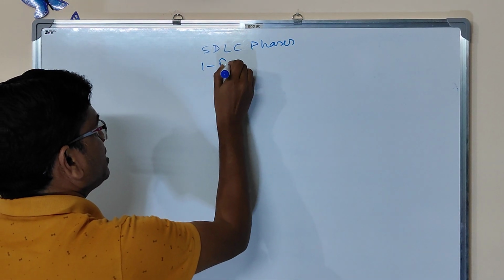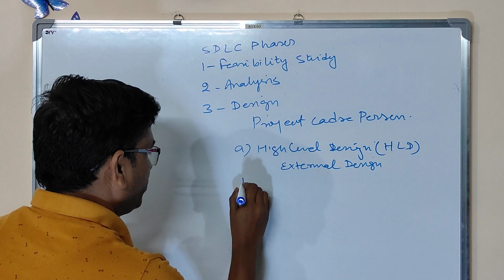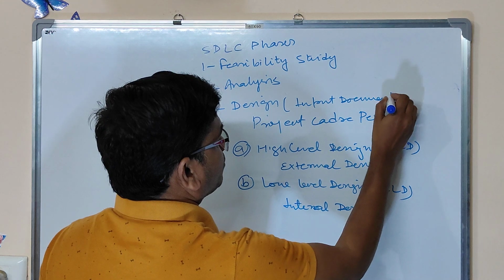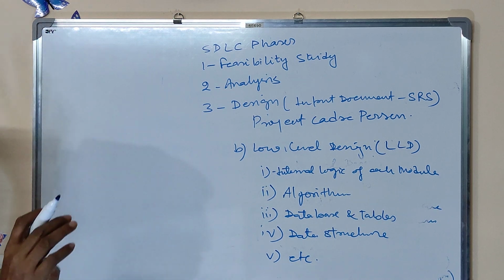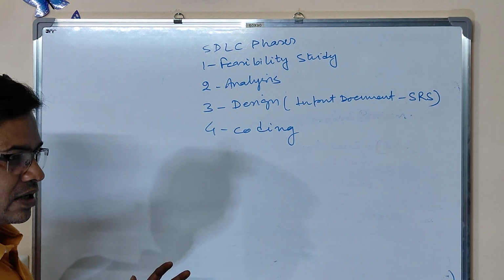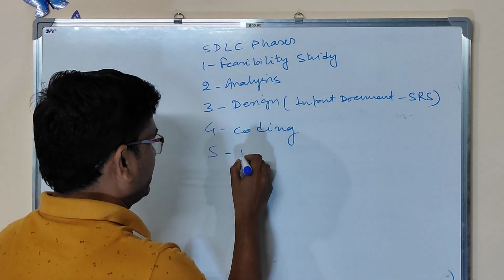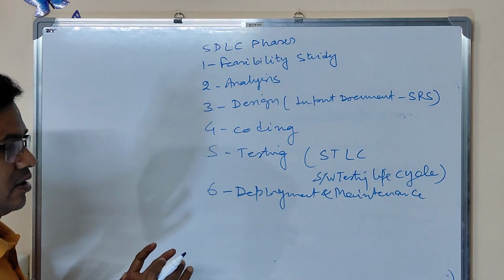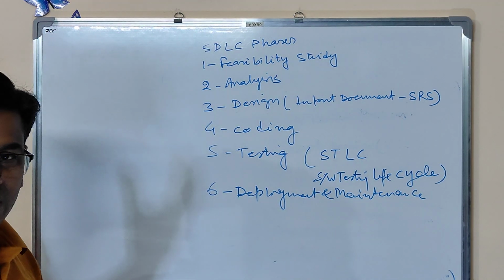SDLC Part 2 || Software Development Life Cycle Part 2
One of the most important topic under software Engineering